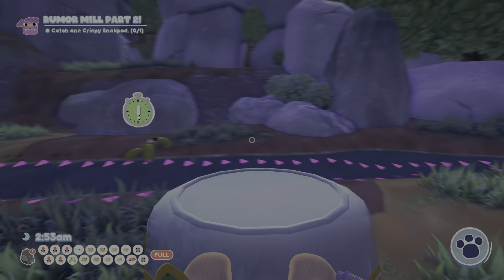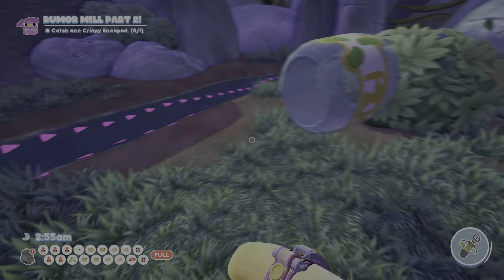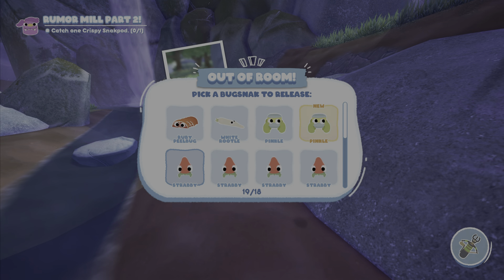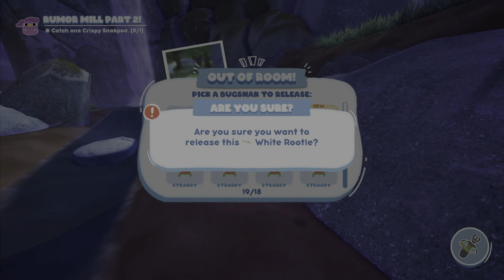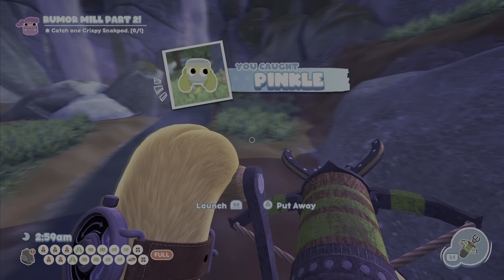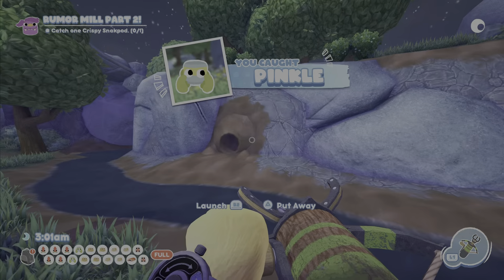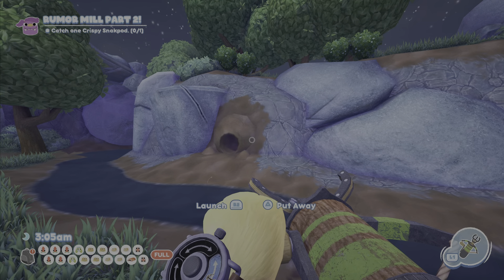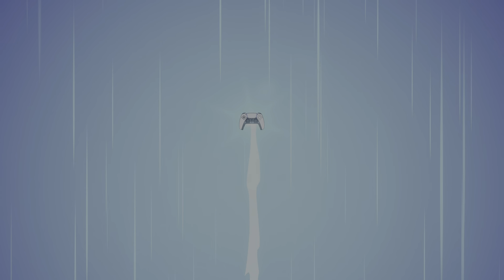Bugsnax - How to catch a Pinkle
How to catch a Pinkle on Bugsnax

Thanks
Joel